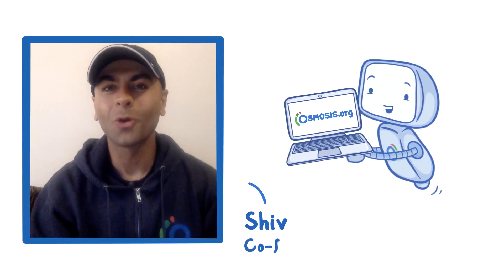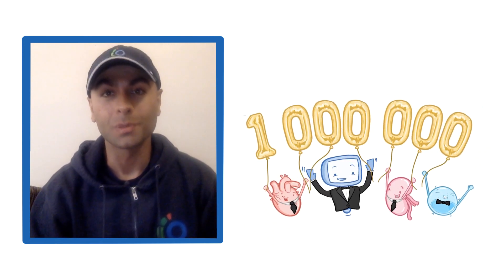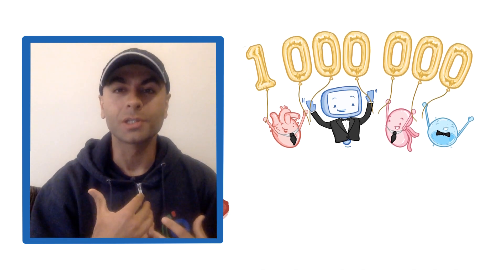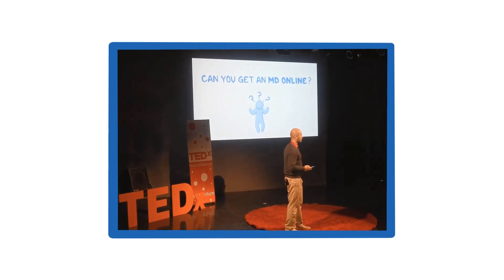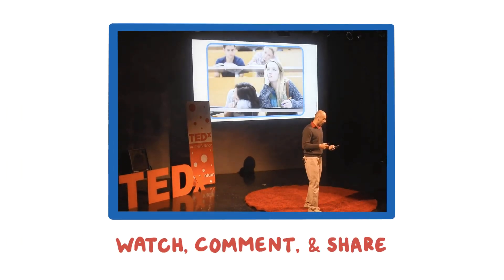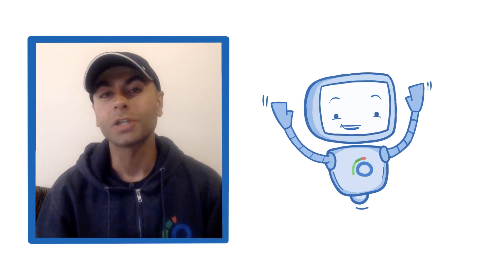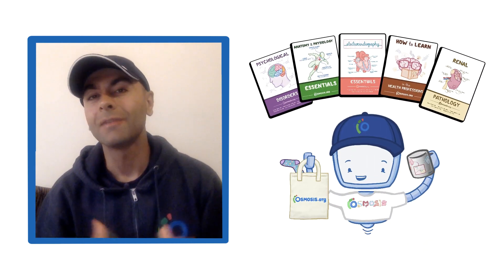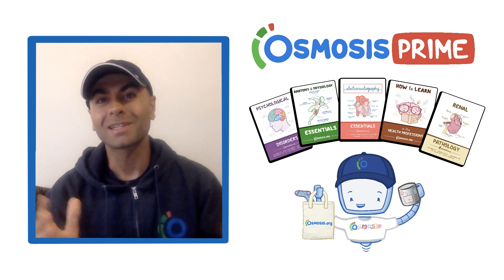Watch the Osmosis TEDx Talk!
Our co-founder & CEO, Shiv Gaglani, gave a TEDx talk about the history of Osmosis and the future of medical education. Click the link above to watch it now!

Fill out this form for giveaways including free textbooks, swag, and Osmosis Prime! Find our full video library only on Osmosis